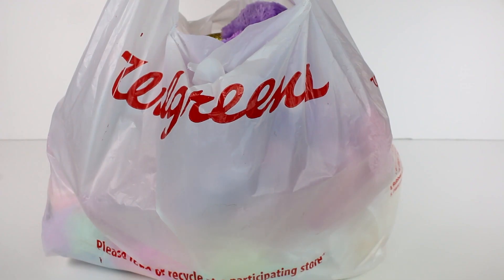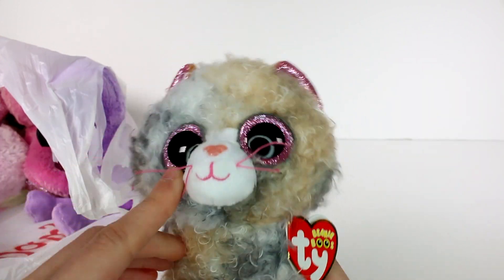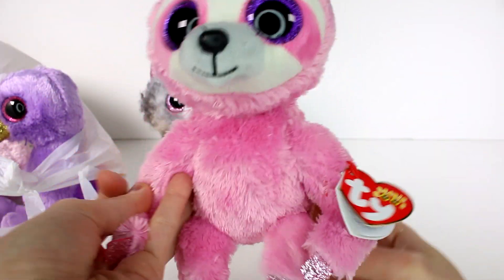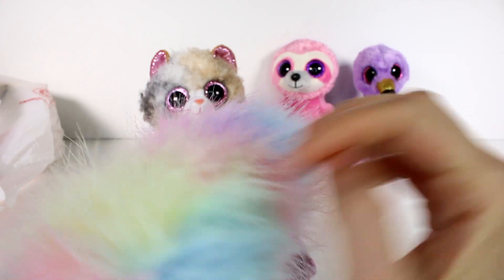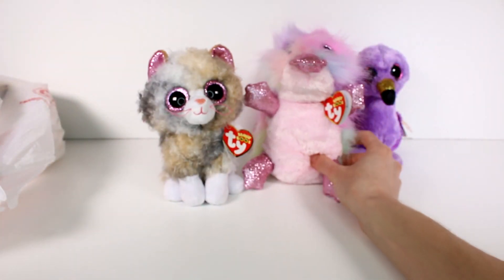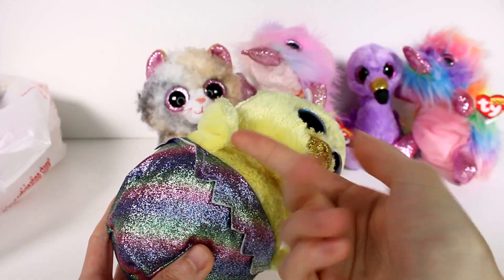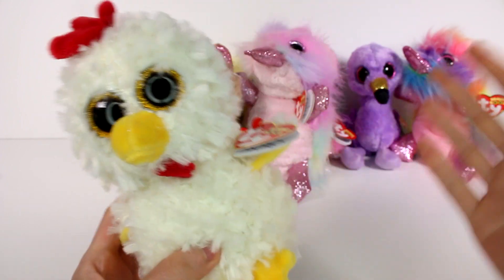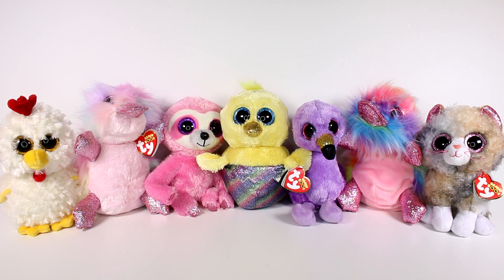TY Beanie Boos Claire's, Rural King and Walgreens EXCLUSIVE Haul Unboxing Review TY Beanie Boo Plush